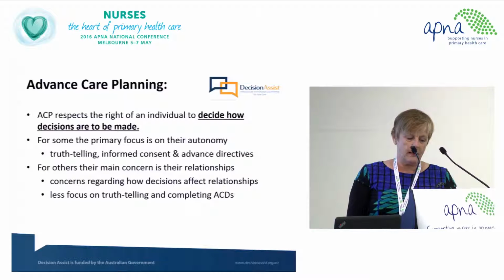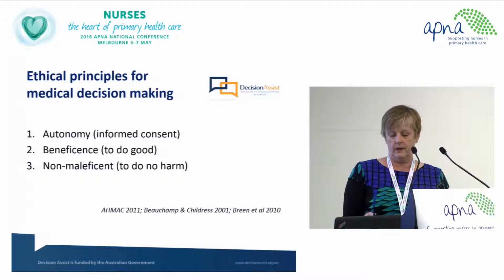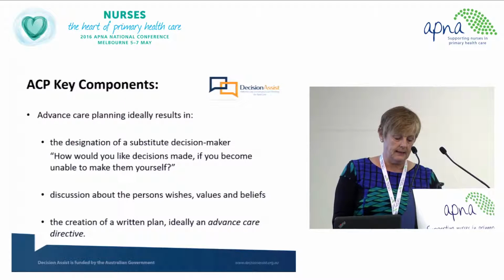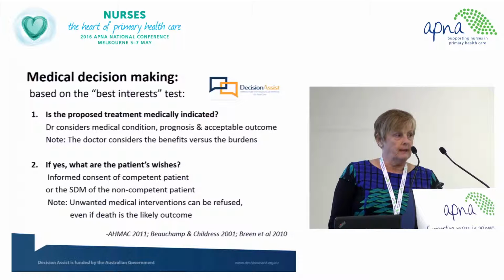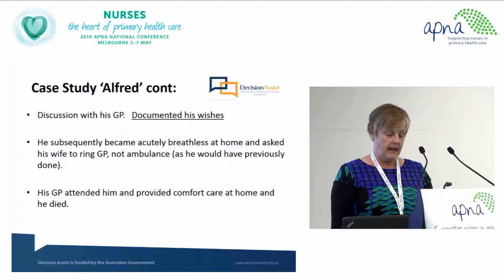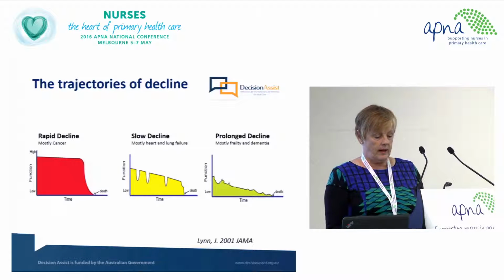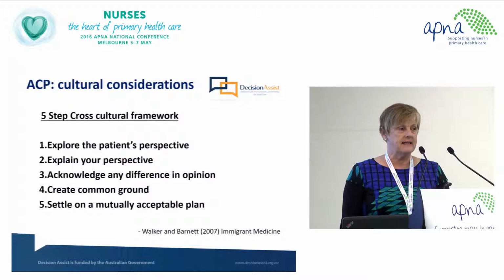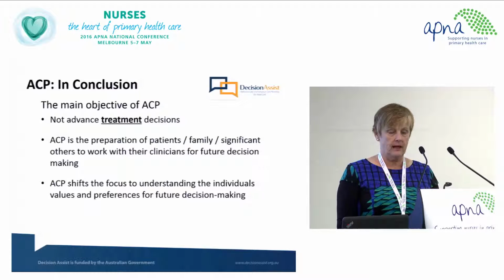Advance Care Planning: Do You Really Know What Your Patient Wants - Margo Roest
Advance Care Planning: Do You Really Know What Your Patient Wants

APNA 2016 National Conference - Pre-Conference Workshop
Speaker: Margo Roest

Description:
This session is ideal for primary care nurses who participate in care planning and treatment of patients with chronic or life-limiting conditions.

It will enable you to learn about the principles and practice of advance care planning (ACP).

This workshop will:
- Explain the value of, and need for, ACP
- Recognise the ethico-legal principles of ACP
- Develop a system for identifying patients for whom ACP discussions are indicated
- Describe how to initiate and/or conduct ACP discussion
- Discuss how to incorporate ACP into your practice.